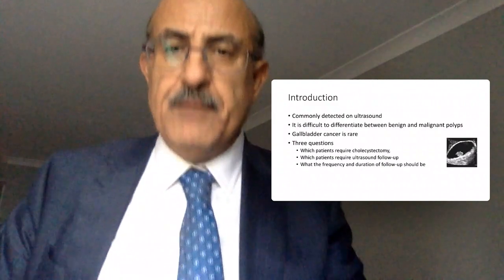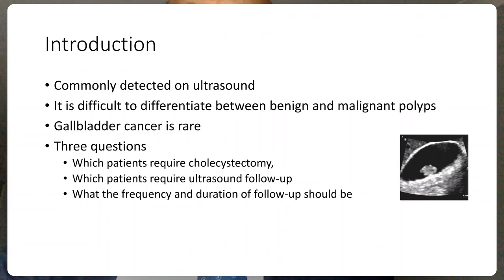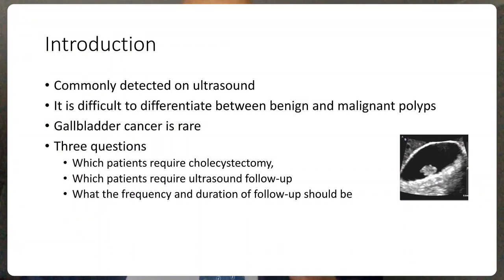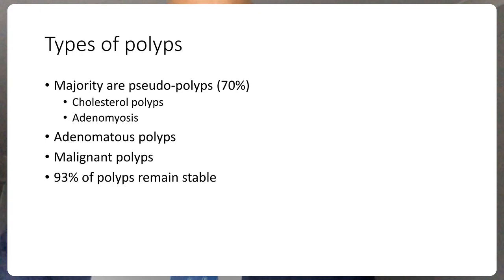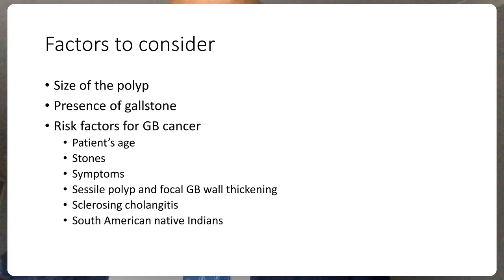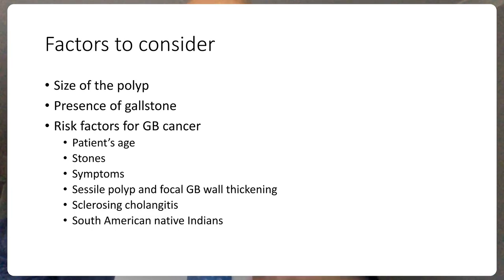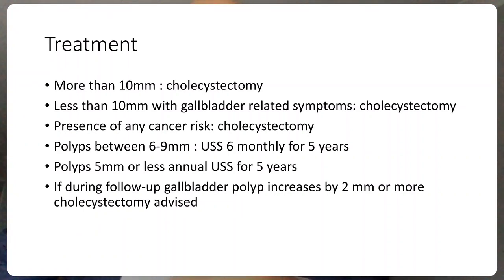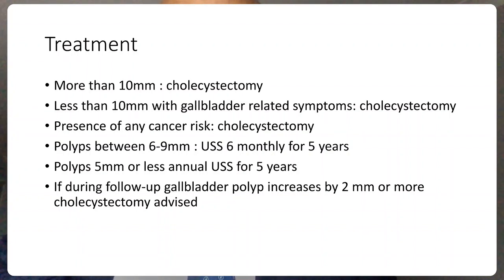Gallbladder polyps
Management of gallbladder polyps
Ultrasound surveillance
cancer of the gallbladder
Laparoscopic cholecystectomy